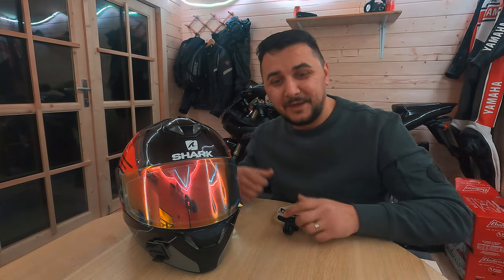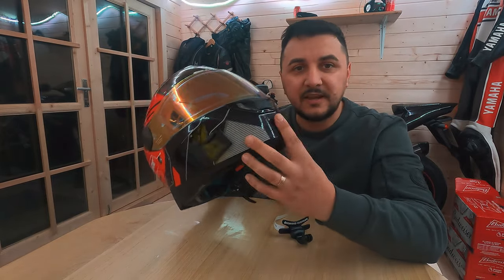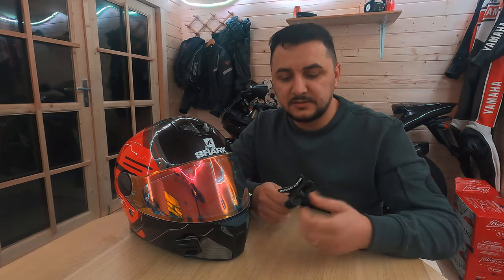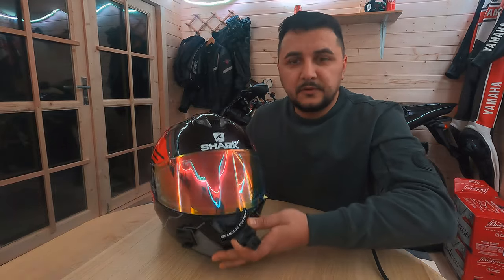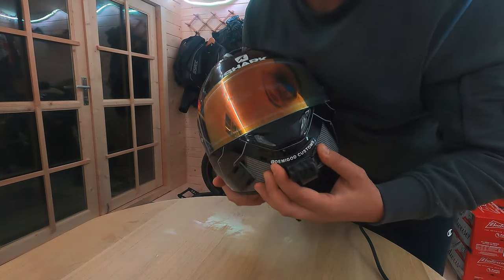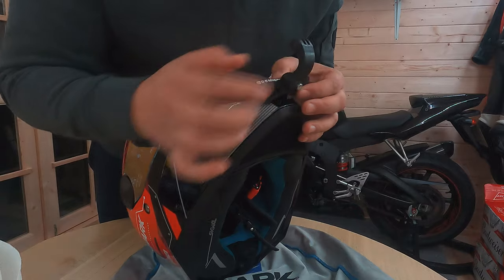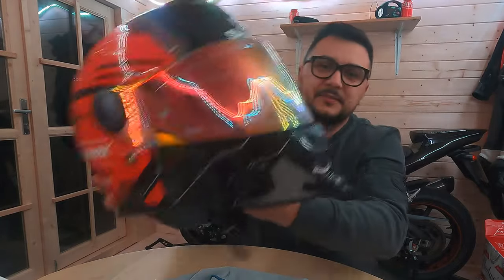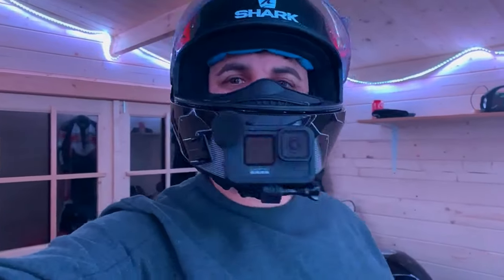How to fit a camera Chin mount to a Shark motorbike helmet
Hello everyone,
Hope you are well staying safe this winter and keep watching my videos,
In this video i will be fitting a GoPro camera chin mount to my Shark motorbike helmet and i will go through with you step by step with the process,
I still have loads to learn so apologies for the flashing lights ( Christmas is coming anyway ).

Stay safe this winter guys and girls.
Ride safe !
Ride with me !